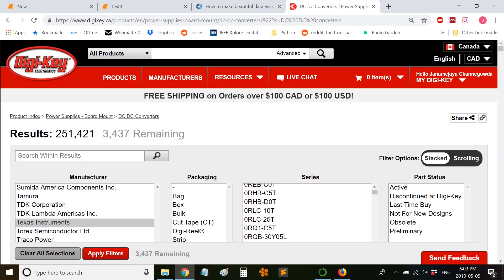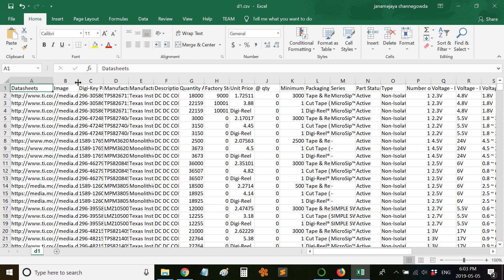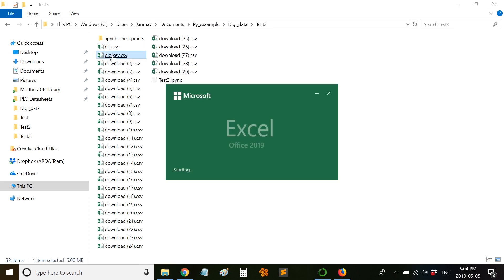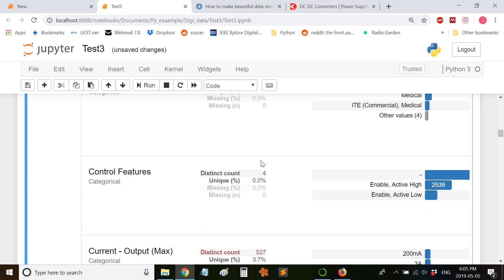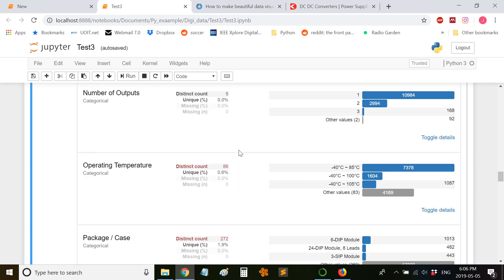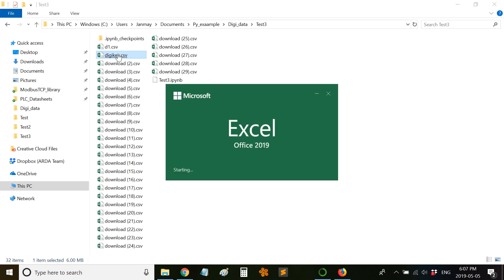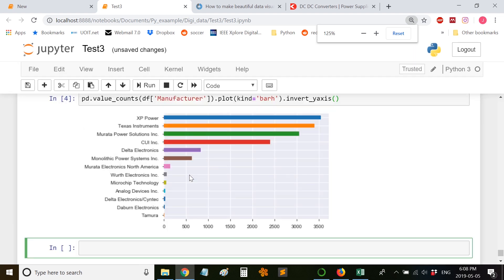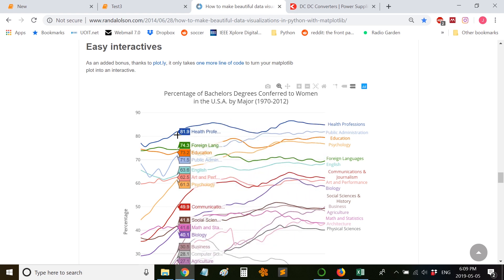Using Pandas and Pandas Profiling to analyze data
In this video I talk about analyzing data using Pandas and Pandas_Profiling